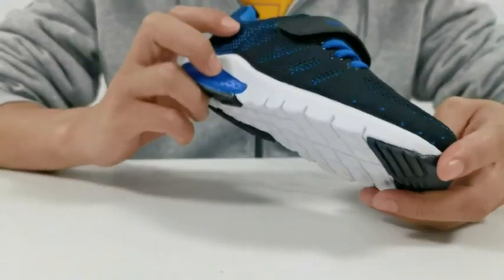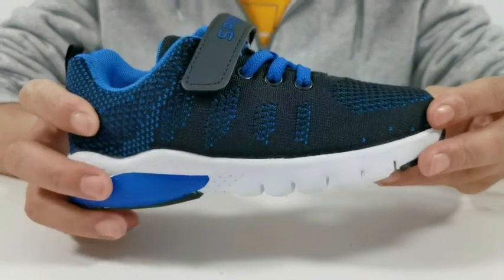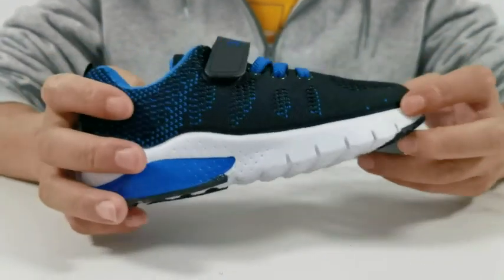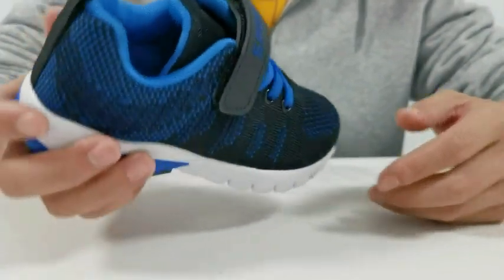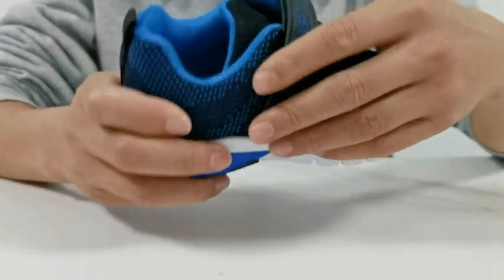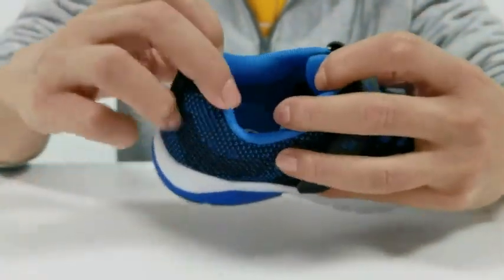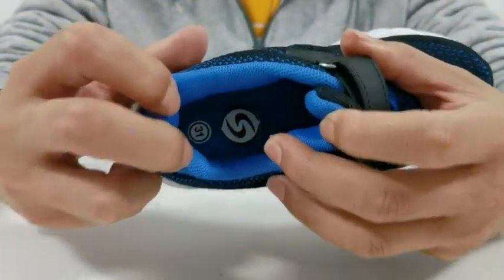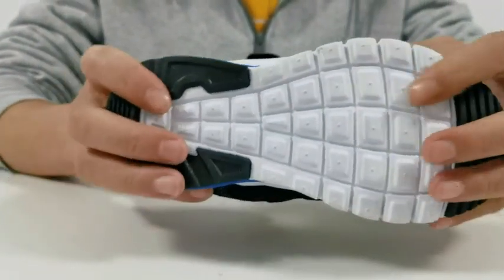Best Racquet Sport Shoes for Boys